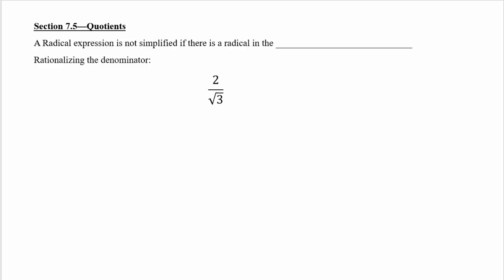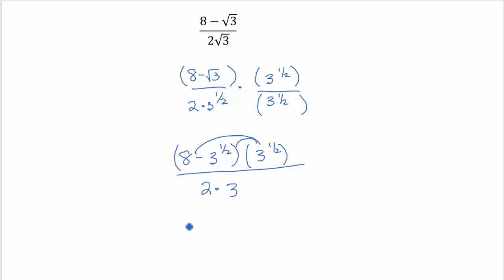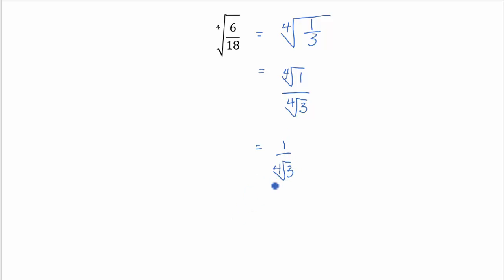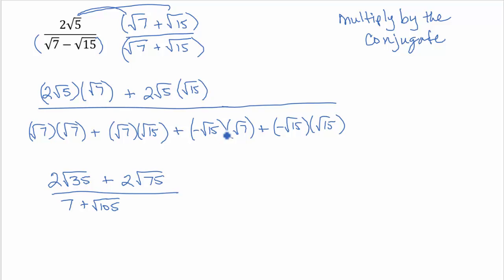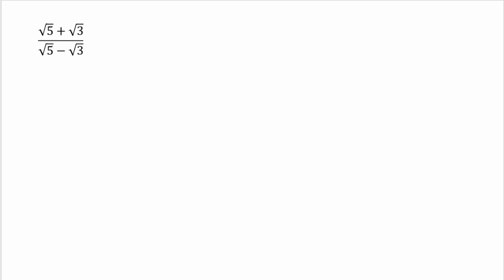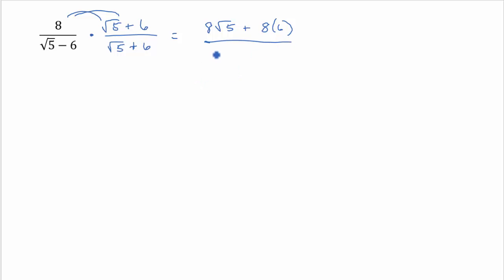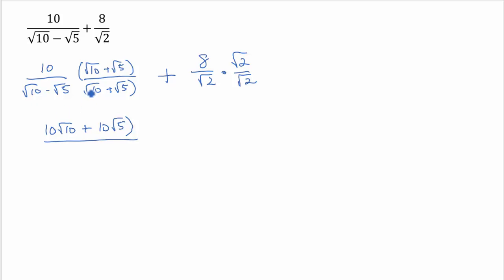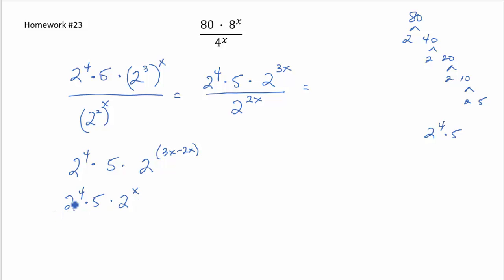Algebra 2 Chapter 7.5